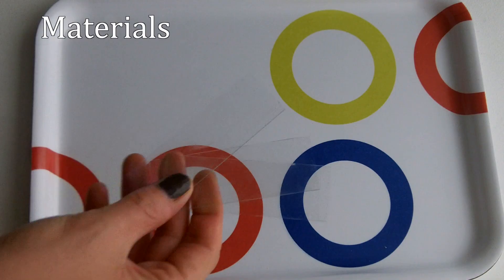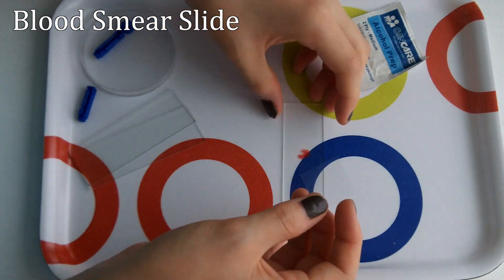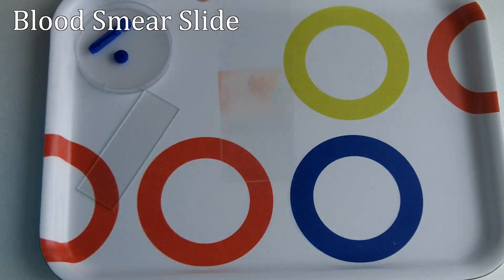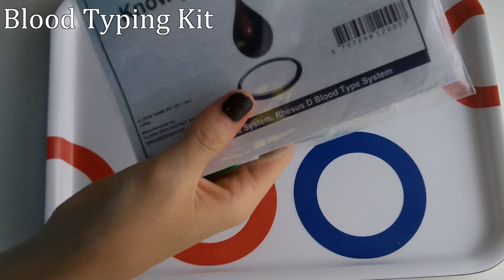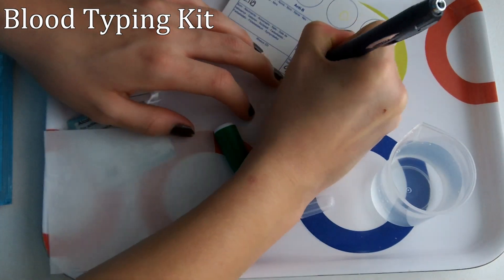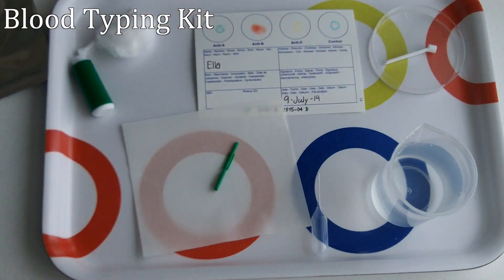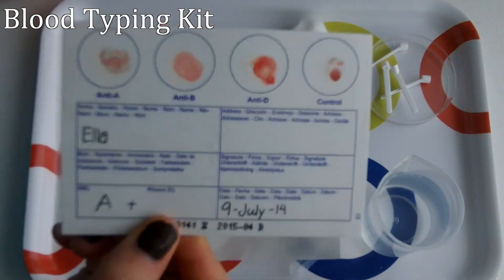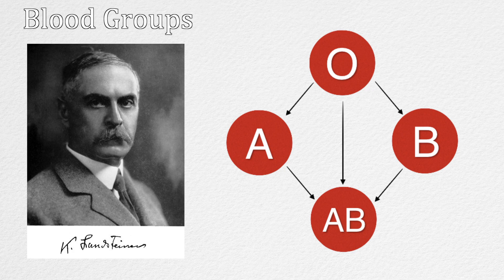Blood Smear Prep and Blood Type Kit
Learn how to prepare a blood smear slide and do a blood typing kit!